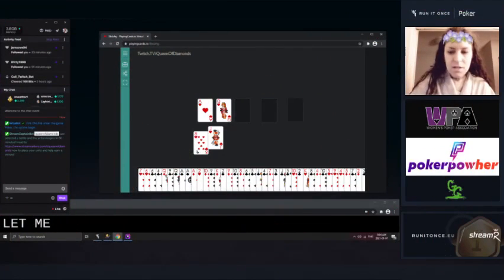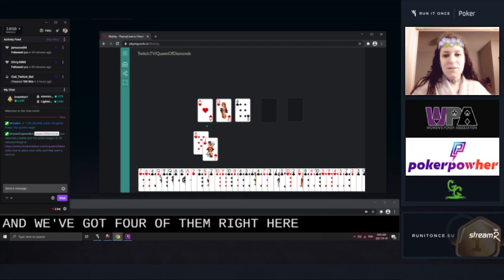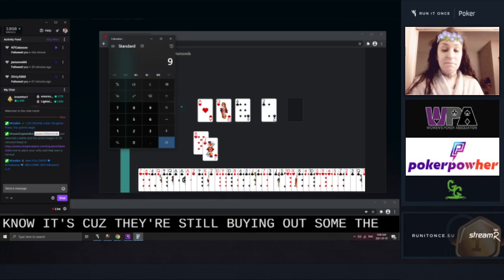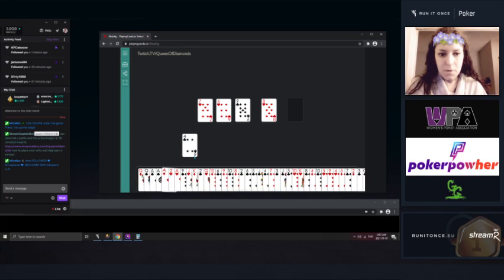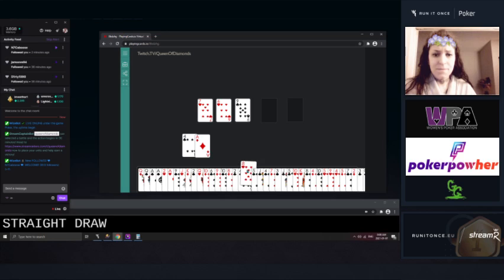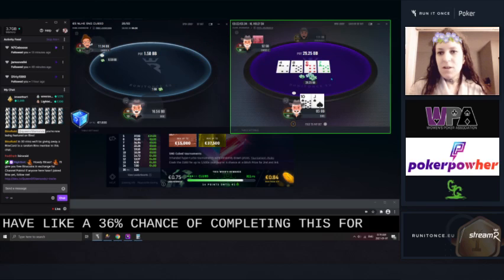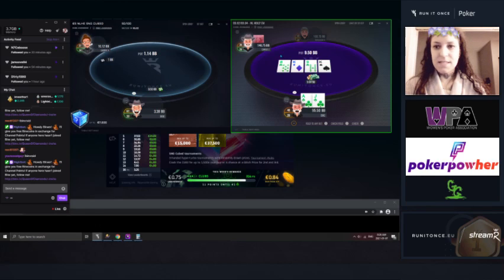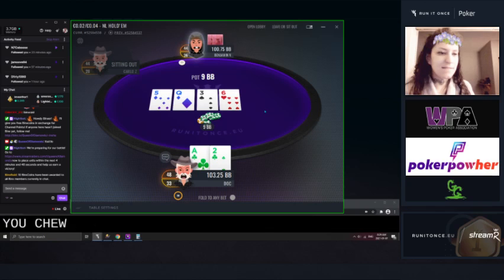Highlight: For Beginners: The Math of Odds & Outs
Just a little intro to some simple poker math.